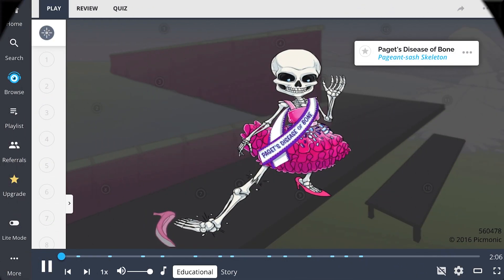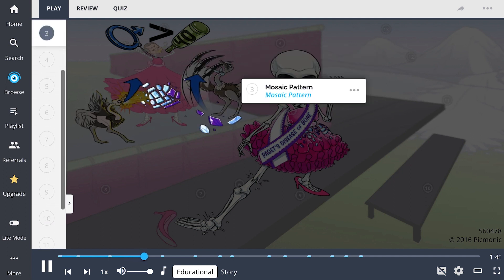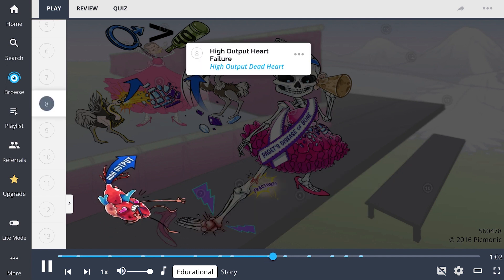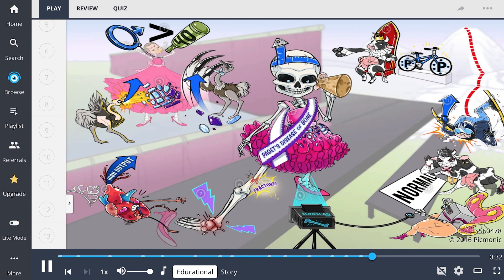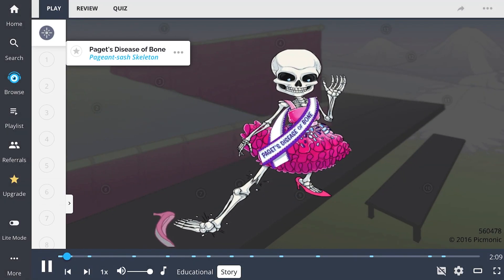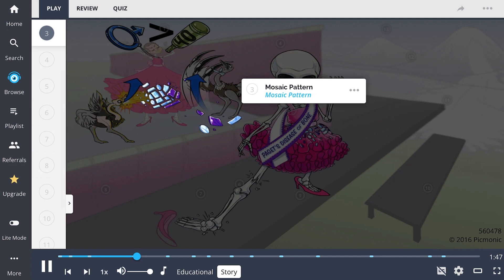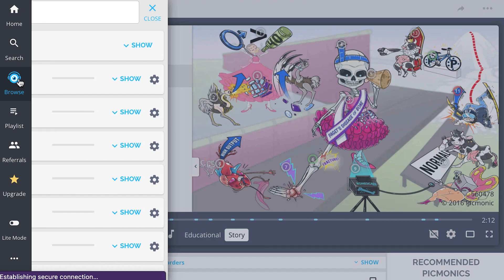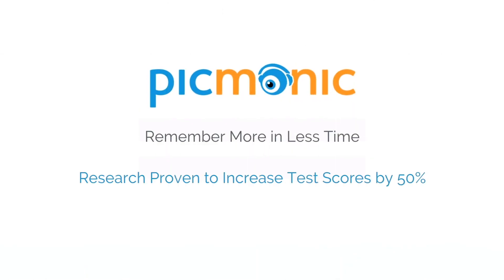5 Signs and Symptoms of Paget’s Disease of the Bone (Step 1, COMLEX, NCLEX®, PANCE, AANP)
Everything you need to know about Paget’s Disease!

Why Picmonic?

LET’S CONNECT!